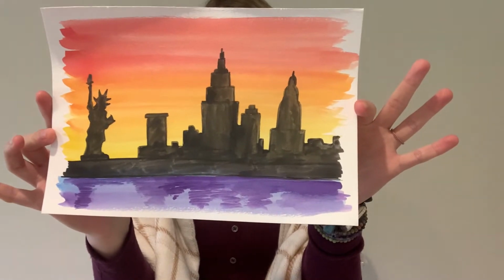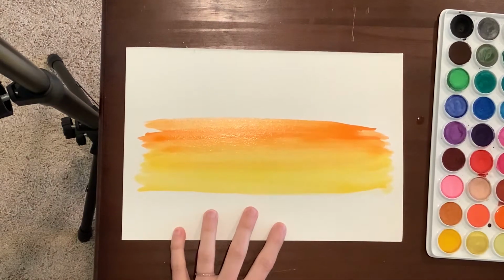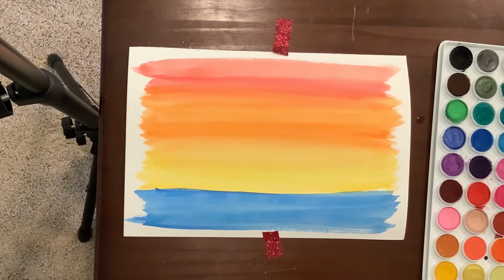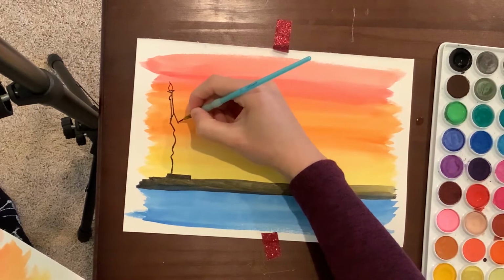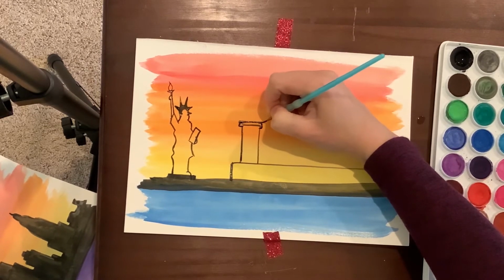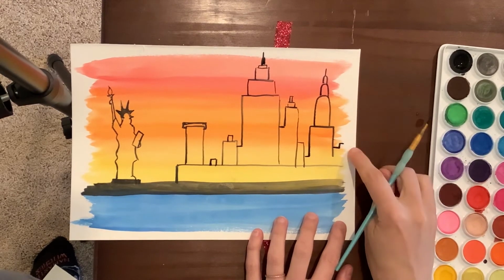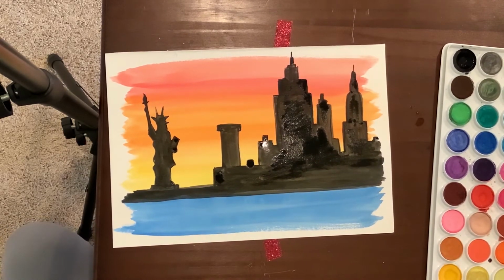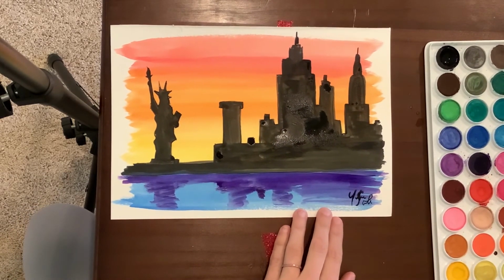How to Paint the New York Skyline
Join us for this step by step, easy to follow New York City Skyline painted in Watercolors. Follow along as we walk you through all the steps to create this fun watercolor painting. This is the third tutorial in the 'Around the World' Series. Step by Step - How To Art lessons. Watch for the next 2 videos in this series coming soon!

Here is the material list  Ms. Tasha recommends for the project, however, she encourages you to do it with whatever supplies you have on hand.
Material List
~Watercolor pallet
~Watercolor paper
~Brushes 1 large round, 1 medium round, 1 detail brush
~Paper towel
~Cup of water
~Black Marker (optional)
~Glitter(optional)
~Pencil
Ms. Tasha has over 10 years of experience teaching art lessons to all ages. She has studied art her entire life. She loves to teach, especially to children.